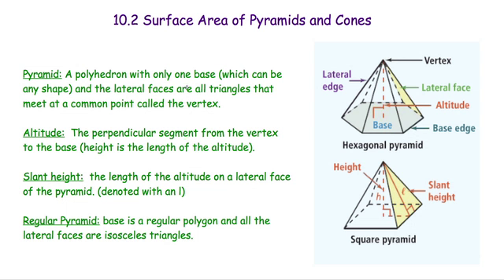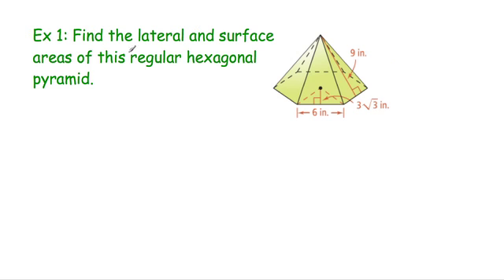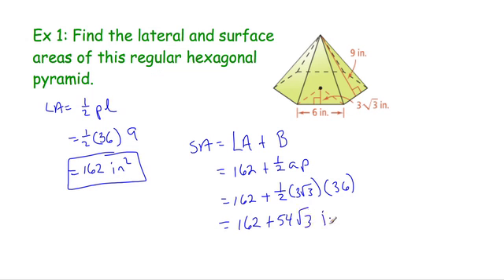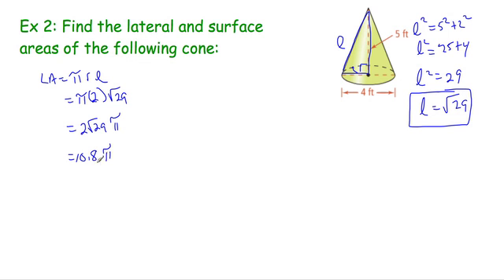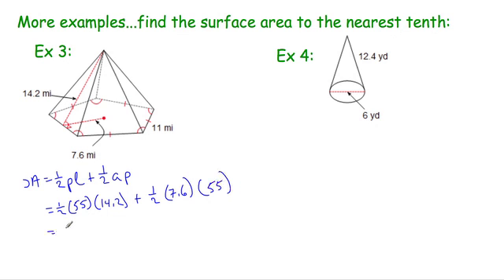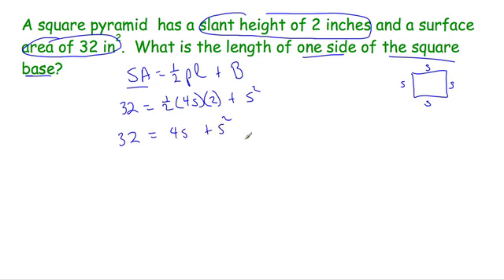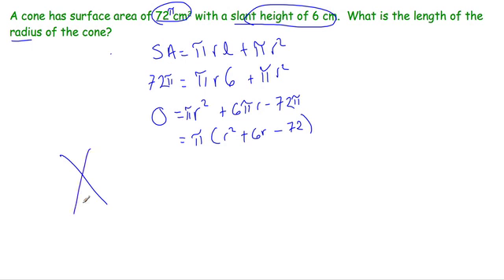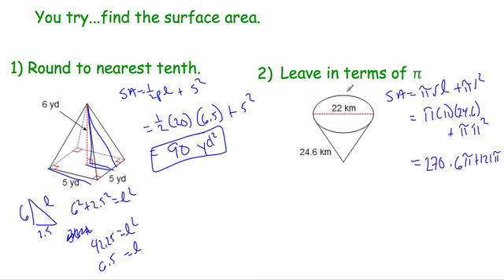11.3 Surface Area of Pyramids and Cones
In order to calculate surface area, you will need to calculate the area of all the surfaces for Pyramids and Cones;  we will also review surface area for cylinders in class.  This video is listed as the 10.2 video and I give credit to Mr Sullivan, Mr Kelly and Mr.  Brust.

Credit (and thanks) given to Mr. Sullivan at Kaiserslautern High School in Kaiserslautern, Germany.